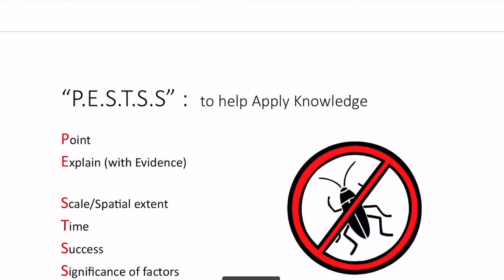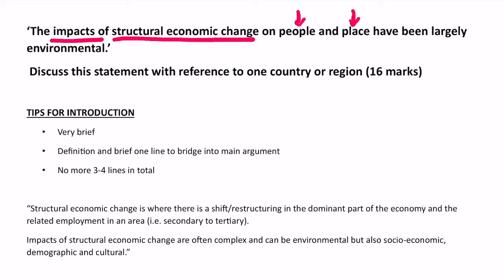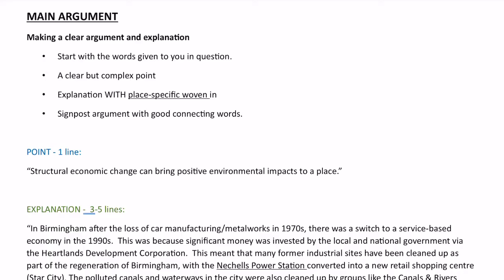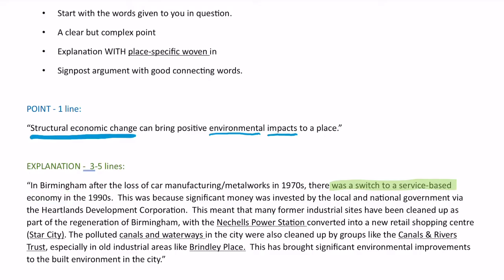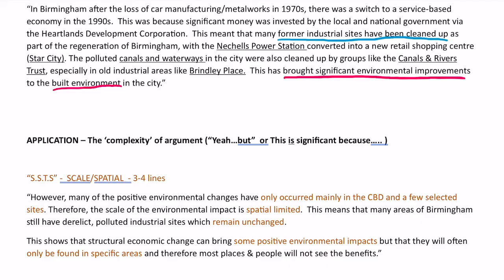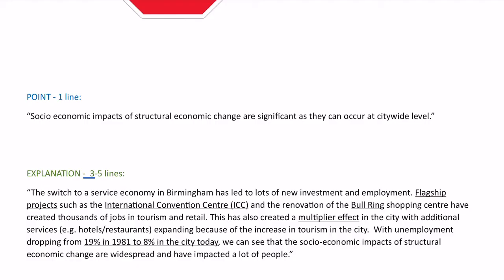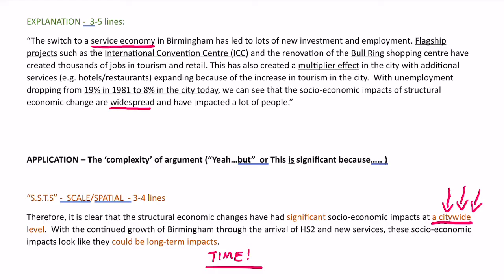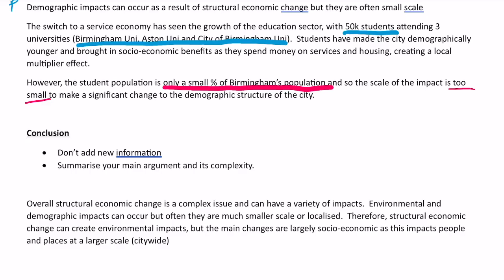Essay Writing - 16 marks (with example)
A video detailing how to write clear and precise 16 mark essays with complexity.